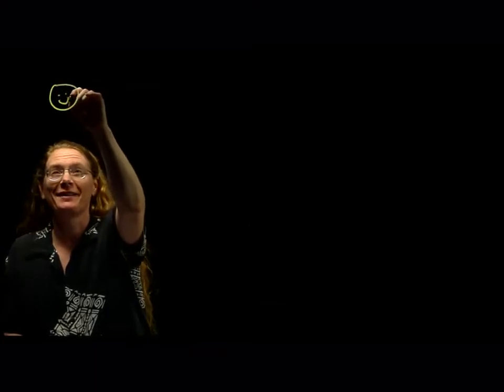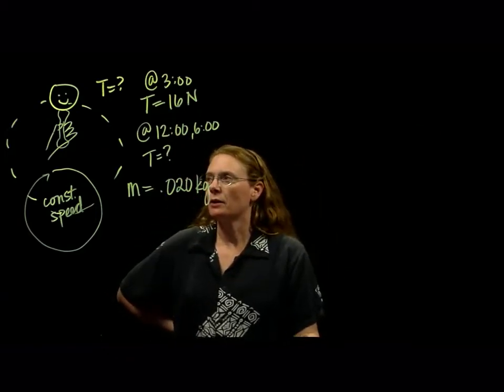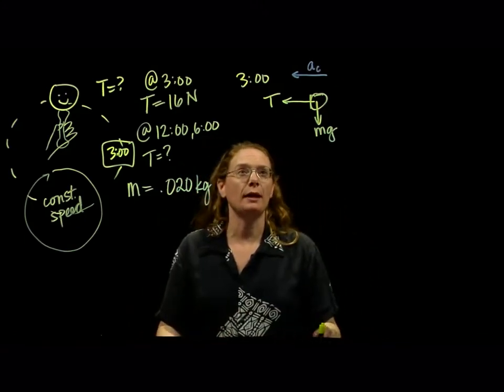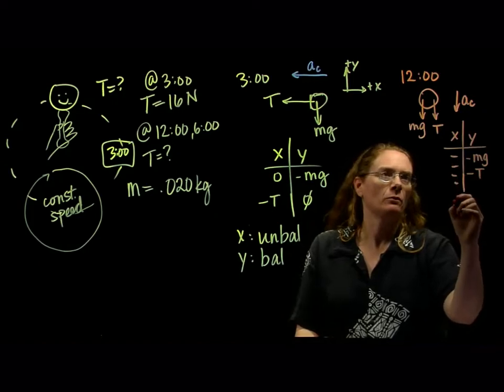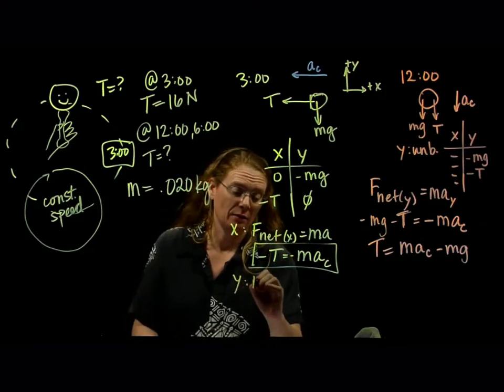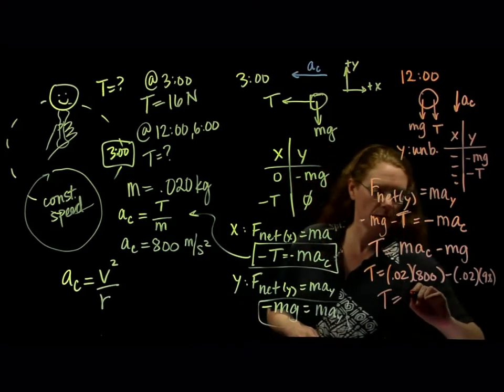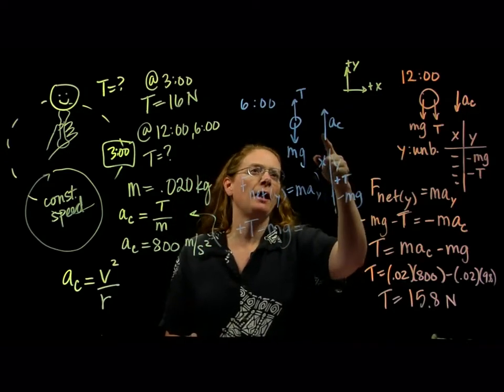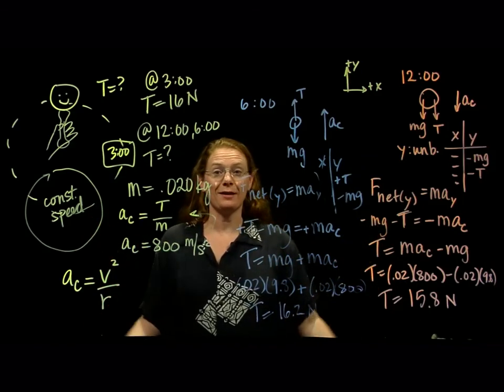Circular Motion Forces--Easy--Halloween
At a Halloween party, you are swinging a toy around in a circle. The toy is a skeleton head attached to a bone. The skeleton head has a mass of 0.020 kg. The skeleton head is whirled in a vertical circle at a constant speed. When the head is at the three o’clock position, the bone tension is 16 N. Find the tensions in the bone when the head is at the twelve o’clock and six o’clock positions.